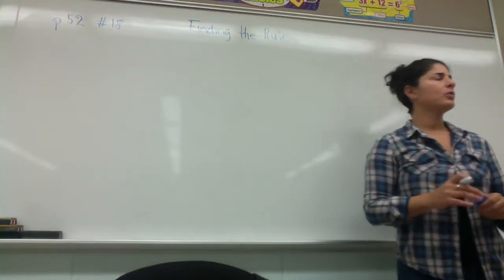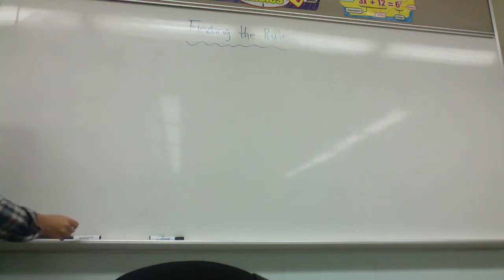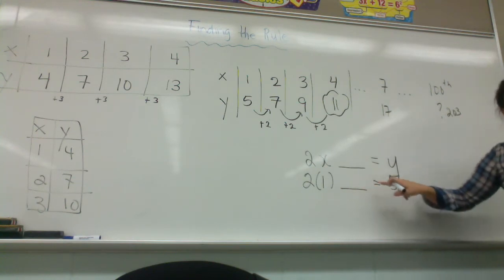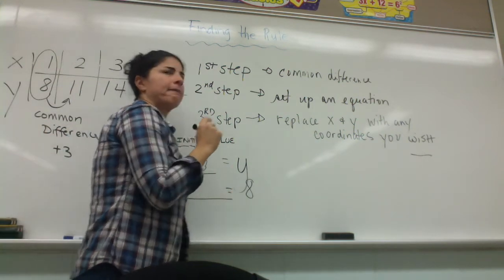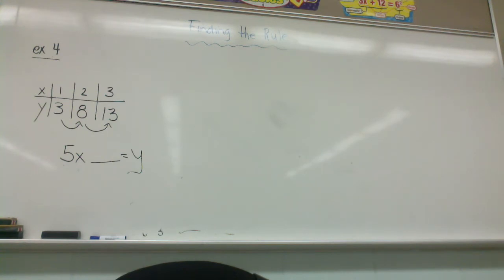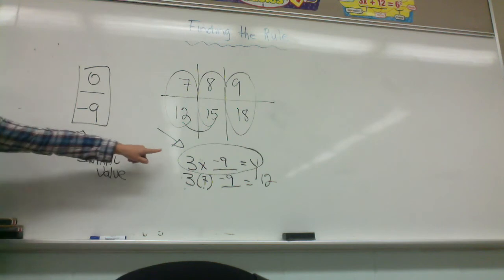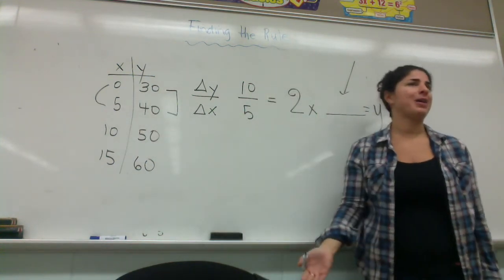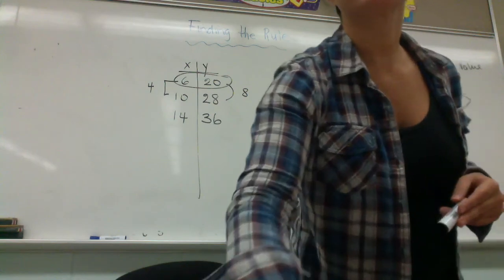11 Finding the RULE